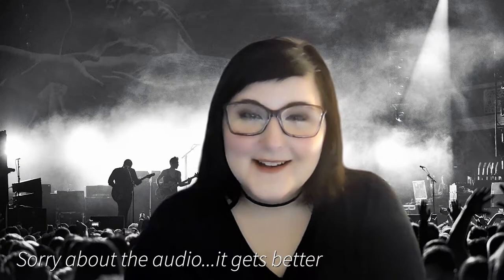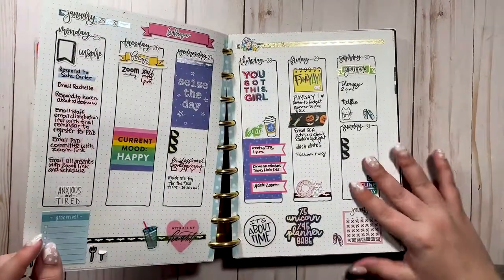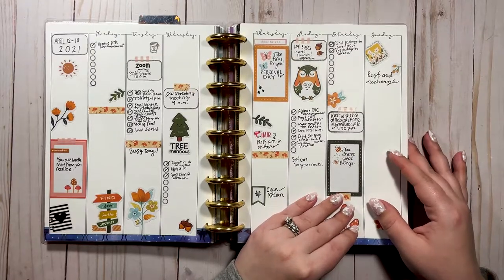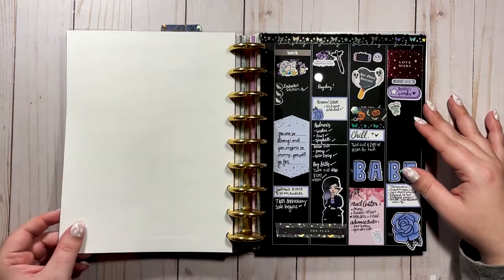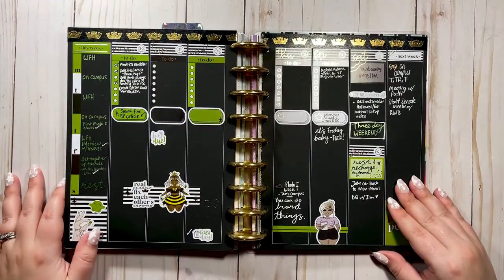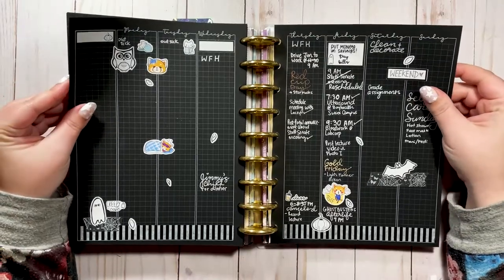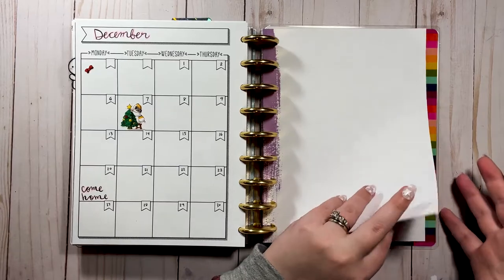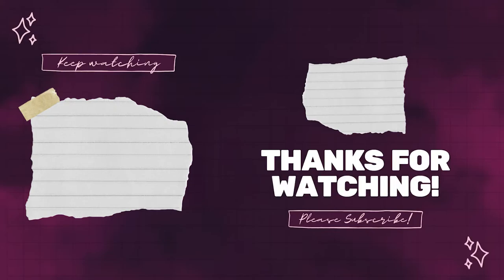What Did My 2021 Catchall Planner Look Like? | CassieMakesArt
Today we are flipping through my 2021 catchall planner and looking back at some of my spreads from the year to see how my planning journey has evolved!